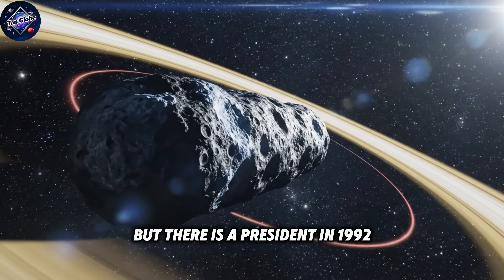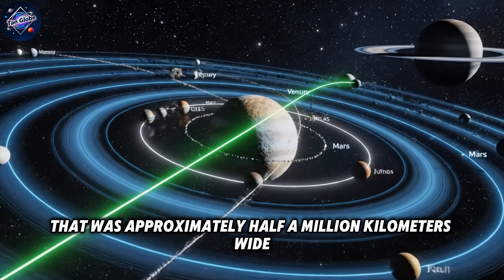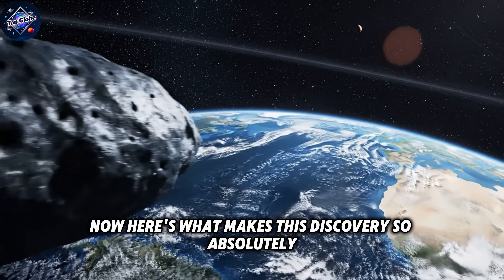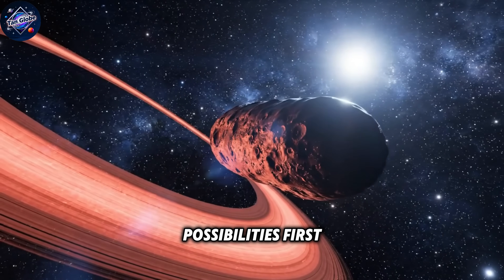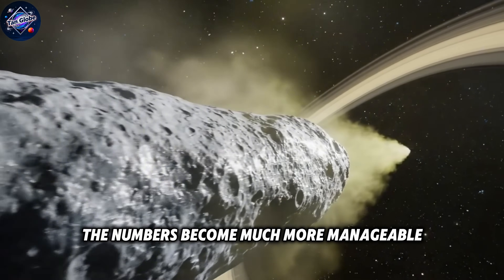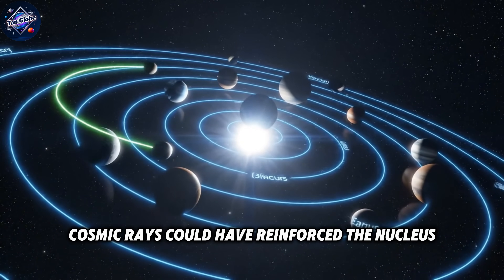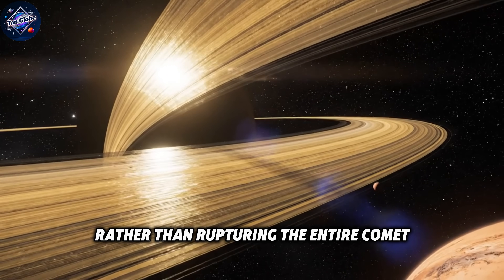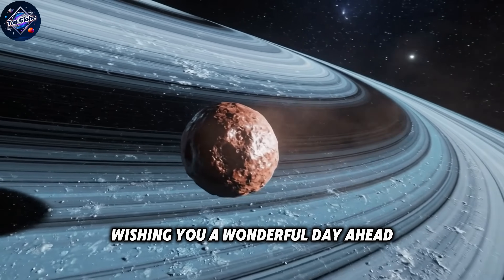3I/ATLAS Just Defied Science—Here’s What’s REALLY Going On!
What’s Really Happening to 3I Atlas? The Truth Behind Its Shocking Survival!

Welcome to Tan Globe! In today’s video, we dive deep into the latest 3I/Atlas update and uncover the shocking truth behind its survival. Scientists thought 3I/Atlas was breaking apart, but recent 3I/Atlas images have revealed something truly unexpected. The comet is doing the impossible and defying all our understanding of space and science.

Could this space mystery be a sign of something bigger? What’s really happening to 3I/Atlas, and how is it managing to survive extreme conditions that should have torn it apart? Join us as we explore this incredible 3I/Atlas update today and discuss what it could mean for the future of our understanding of the universe.